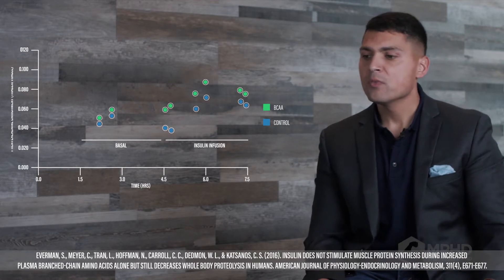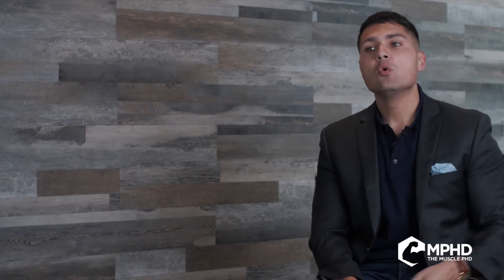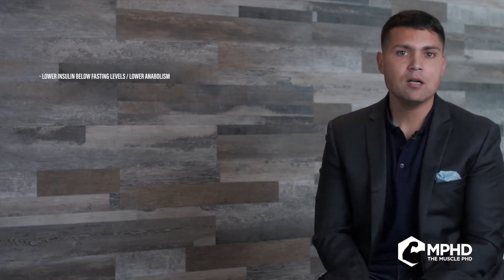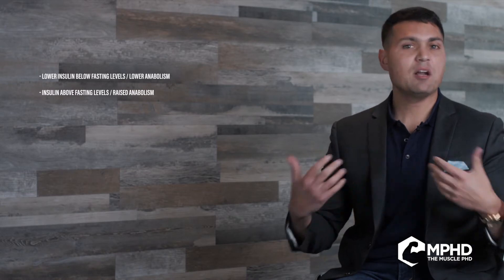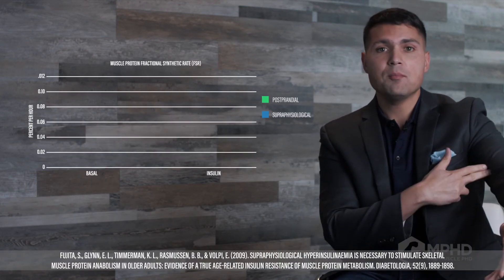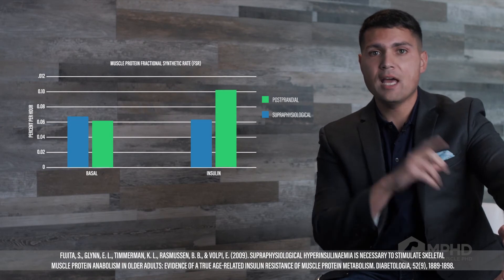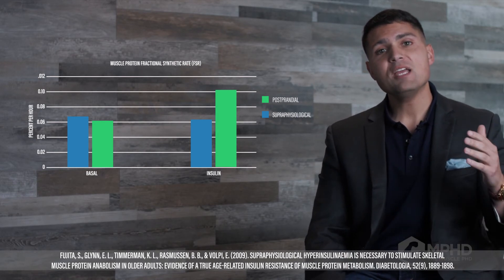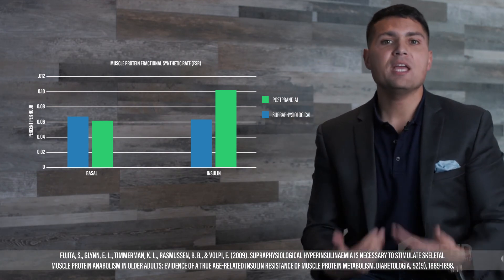Is Insulin Anabolic?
Is your body’s hormone insulin a powerful anabolic agent?

In this video we will explore ways that your body’s own insulin can help you maximize anabolism.

I will also explain how you can manipulate your body’s insulin production during meal times to help you reach your goals.

I will outline several studies that will give you the tools you need to take advantage of this powerful hormone